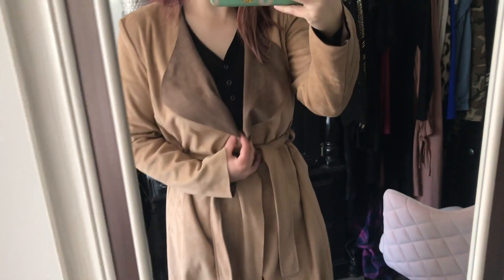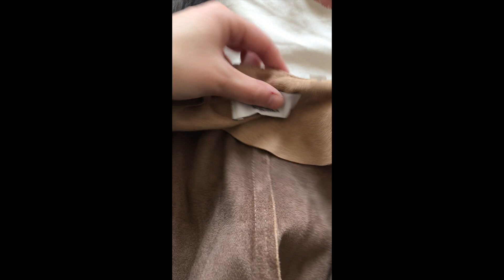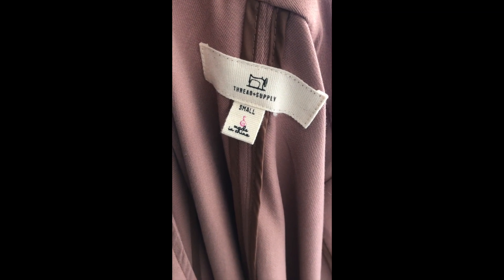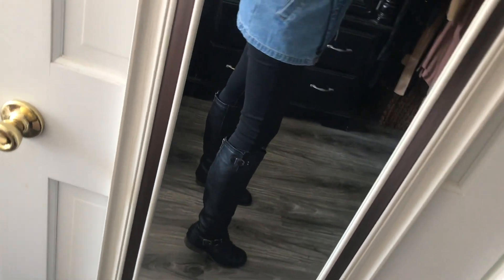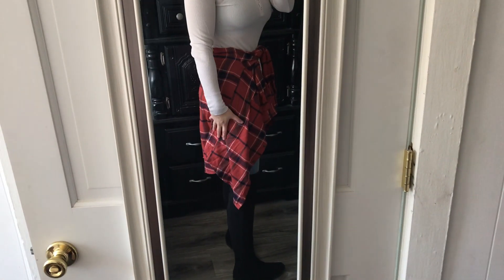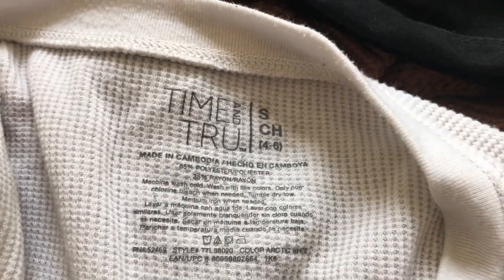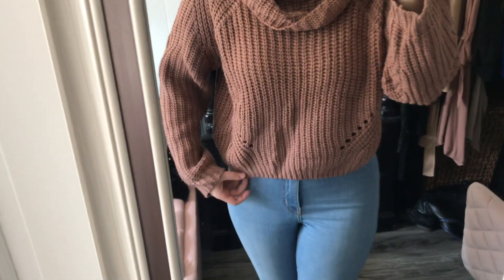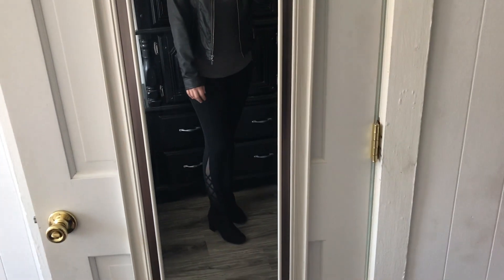My Fall Outfit Looks!